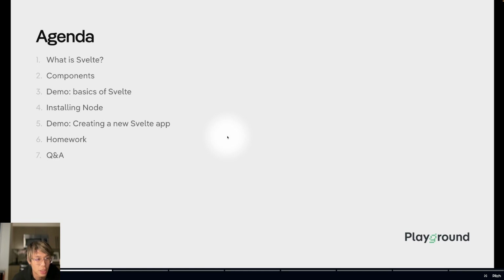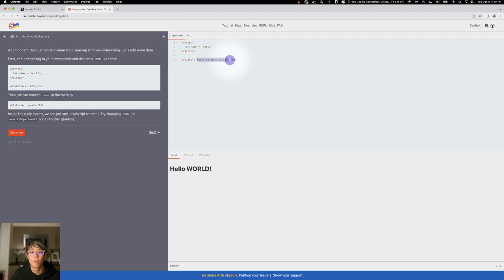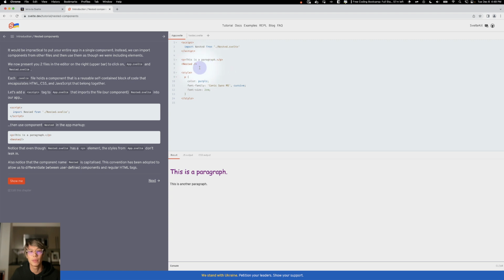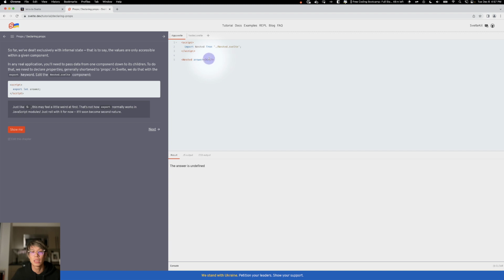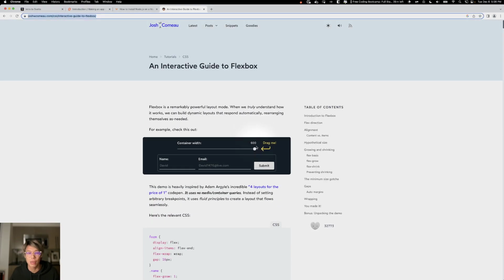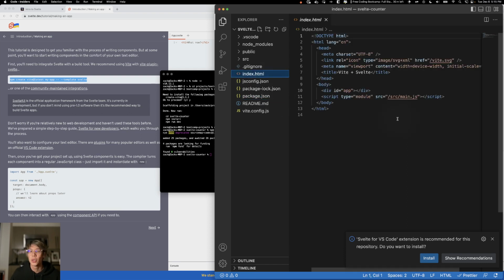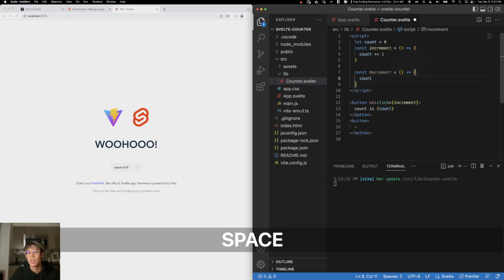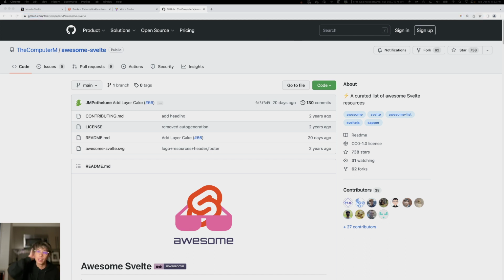Coding Bootcamp Session 12: Intro to Svelte